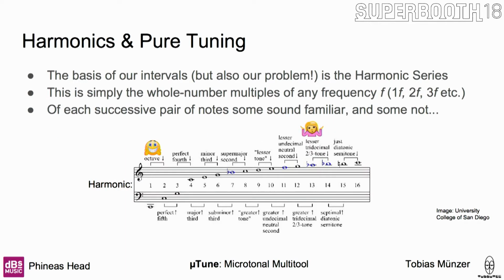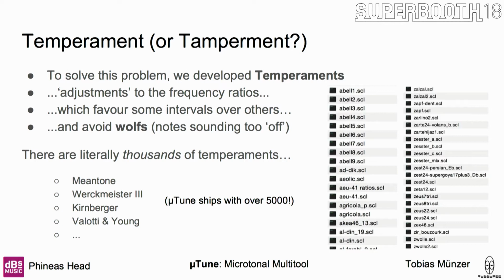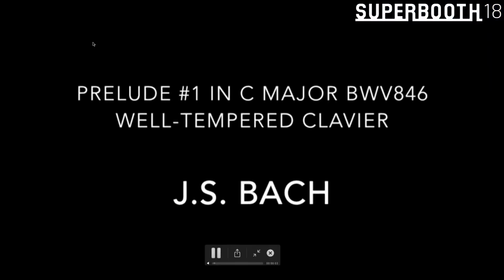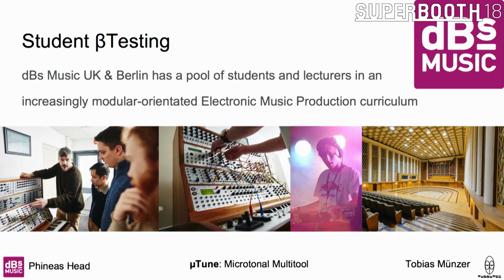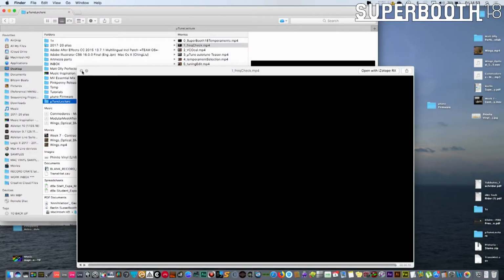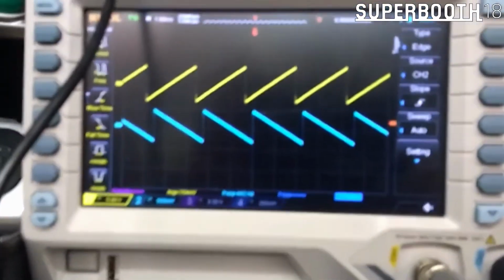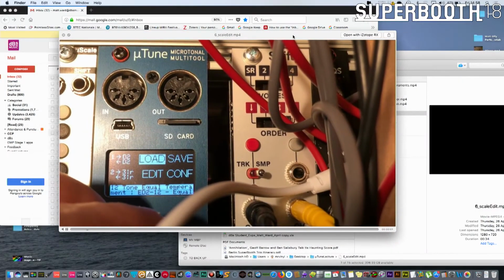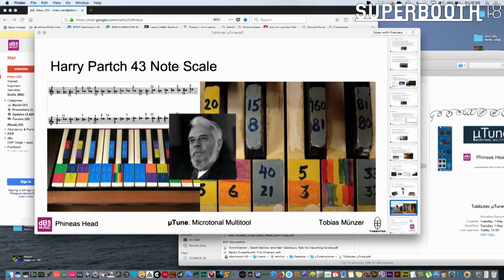Lecture on microtonality by Matt Ward & Phin Head with the TUBBUTEC µTune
In this video you get a lecture on microtonality and how pretty much any music you heard before was basically out of tune. The µTune by TUBBUTEC is one of the most feature packed MIDI-CV interfaces and quantizers you can get. Thanks for this presentation to Matt Ward and Phin Head of dBs Music.